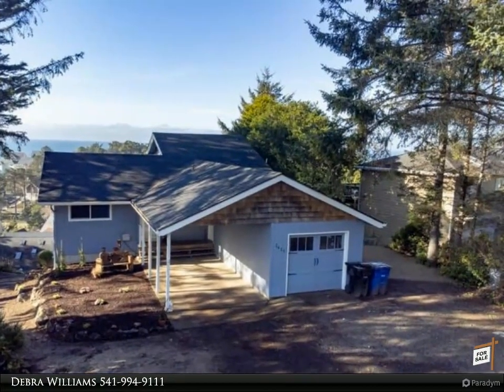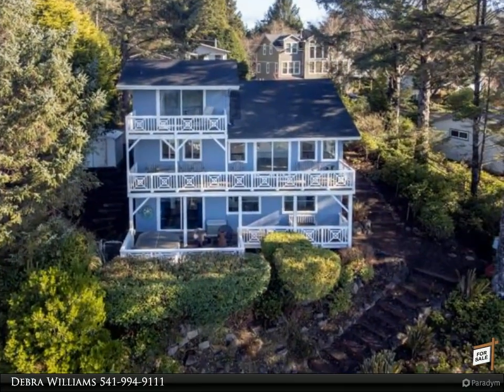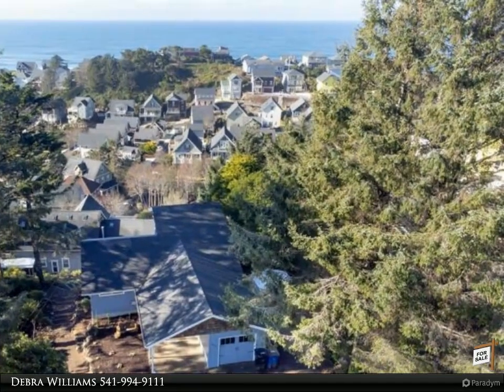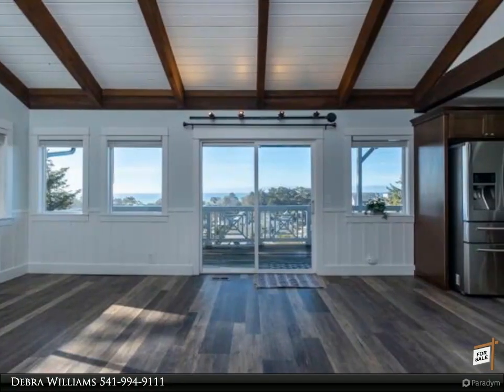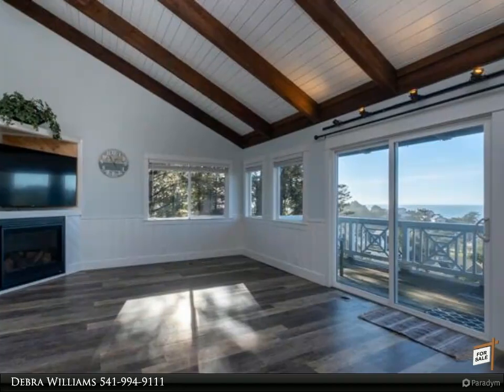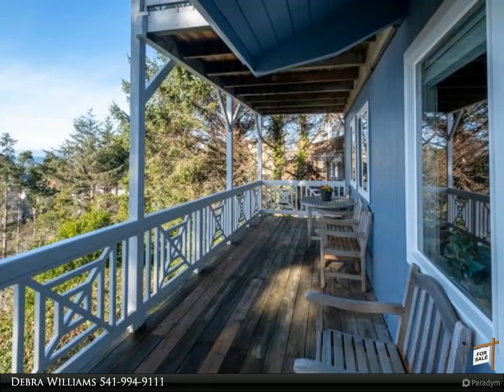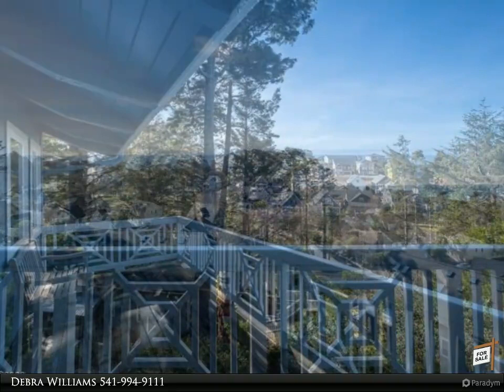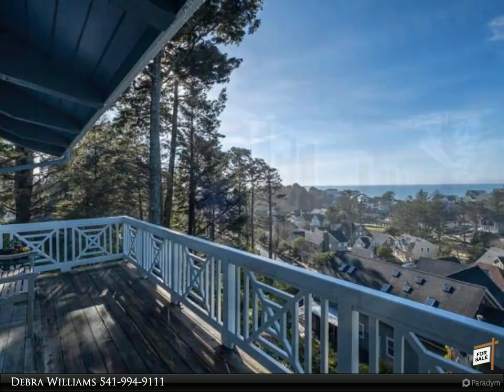2625 SW Dune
2625 SW Dune
Lincoln City, OR 97367

Ocean surf views from all 3 levels. Room for everyone in this 5 bdrm, 3 bath home remodeled in 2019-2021. Features include new roof, new 95% efficiency gas furnace w/air scrubber, new tankless hot H2O, new int. & ext. paint, new kitchen w/loads of custom easy close cabinets, new SS appl., new flooring throughout, new bath fixtures, new lighting, new hardware. 2 bedrooms & bath on the main, open concept living room/din/kit, w/gas frplc, luxury vinyl & ocean view deck. Master up w/ocean view deck. Downstairs includes 2 more bedrooms, bath & laundry, open high ceiling family rm w/wet bar & deck w/hot tub & Chimenea fireplace. Partial fenced .26 acre lot w/garden shed. OS Sgl gar + carport. All overlooking the quaint Olivia Beach village and ocean beyond. Well out of the Tsunami Zone.

3 full bath

Debra Williams
Taylor & Taylor Realty Co.